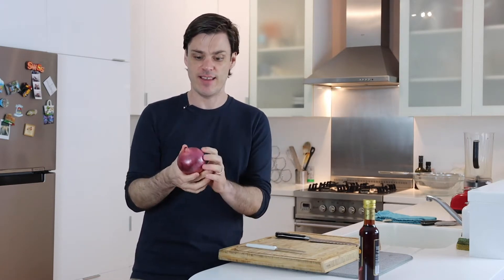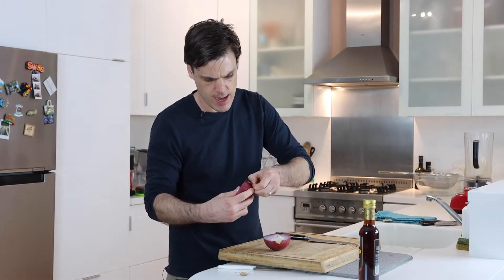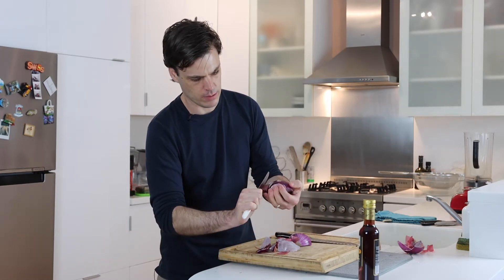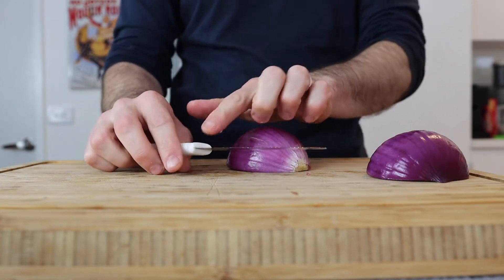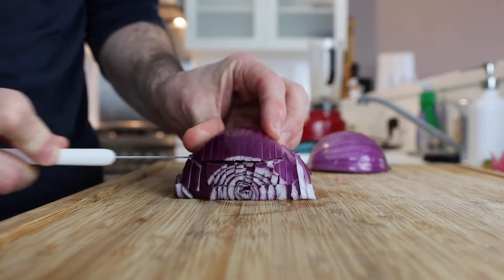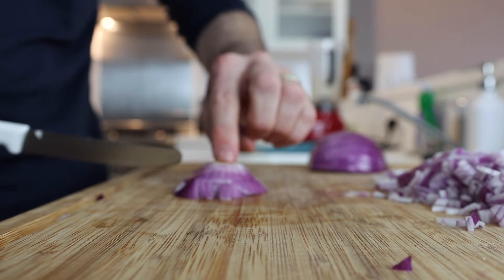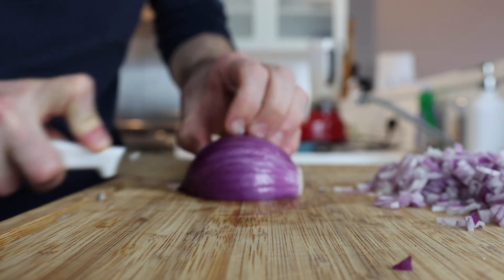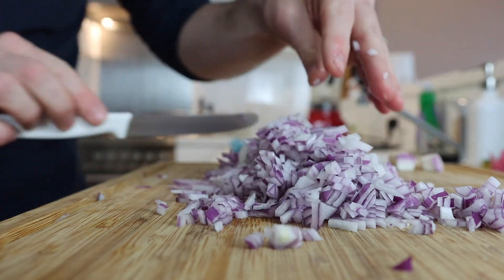How to cut an onion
If you do it correctly you won't shed a tear. The quickest and easiest way to chop an onion.